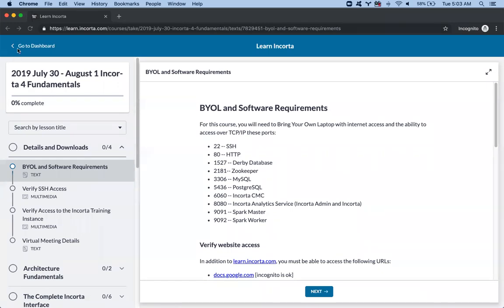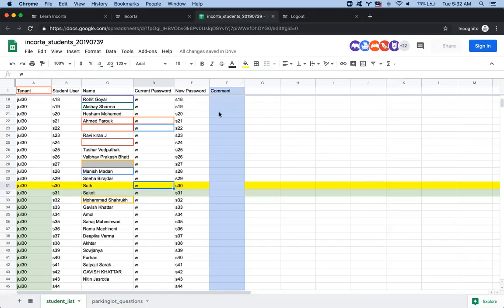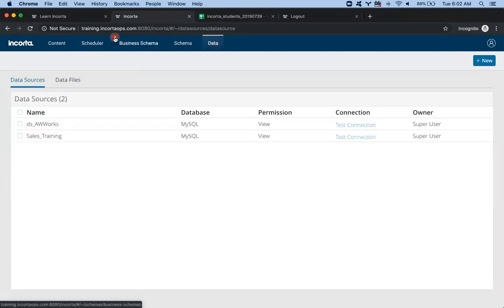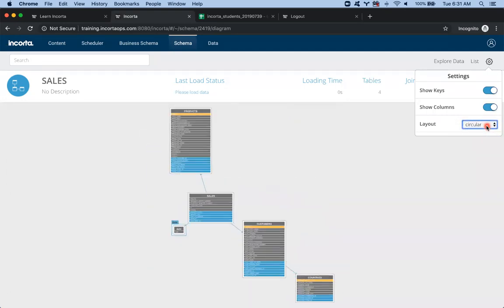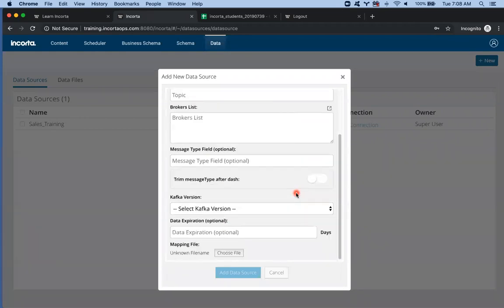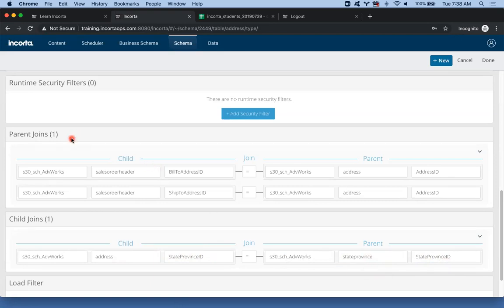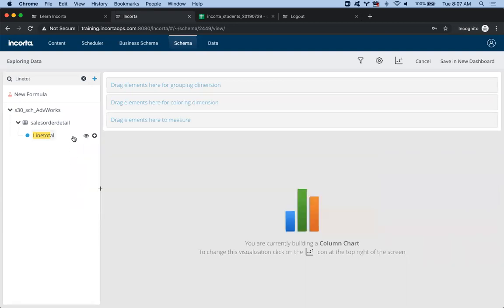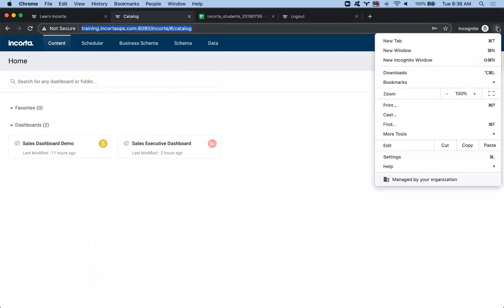Incorta Tutorial Part 1